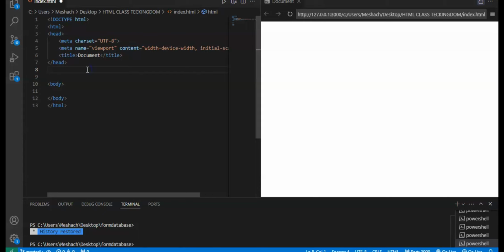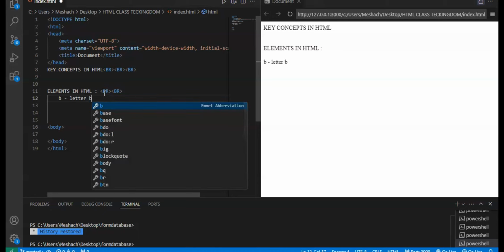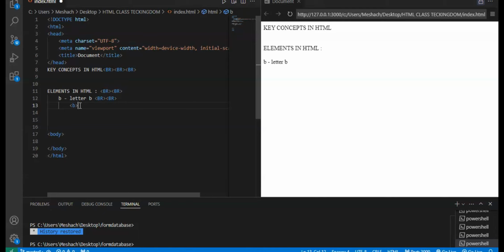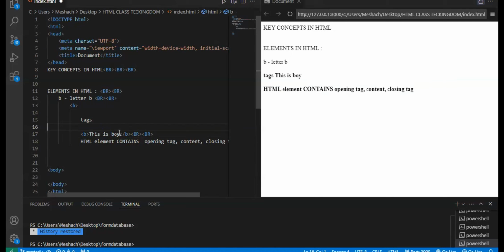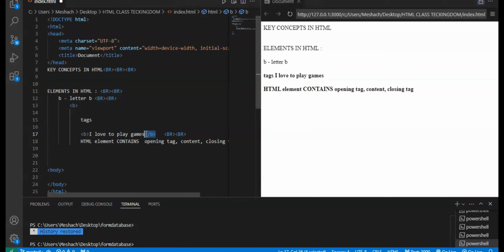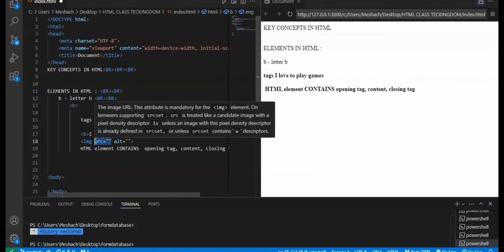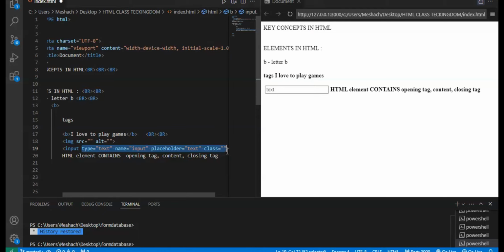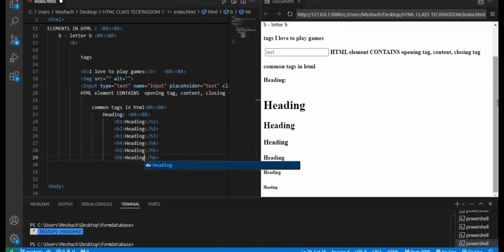2 HTML Keyconcepts